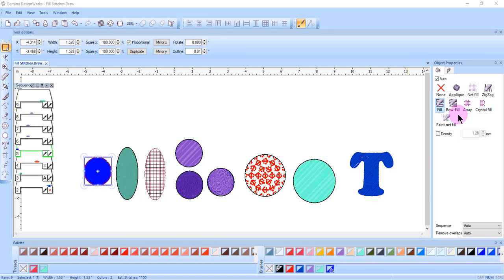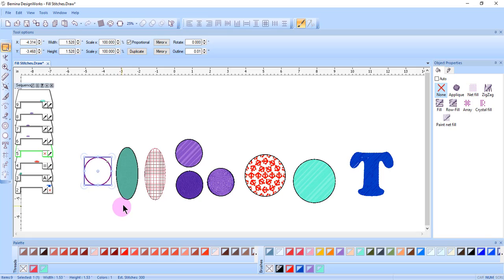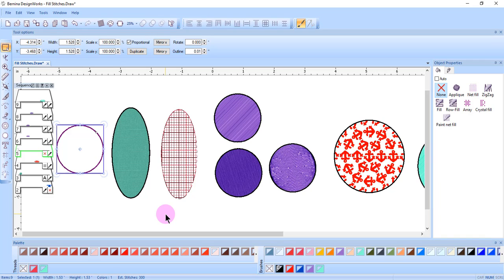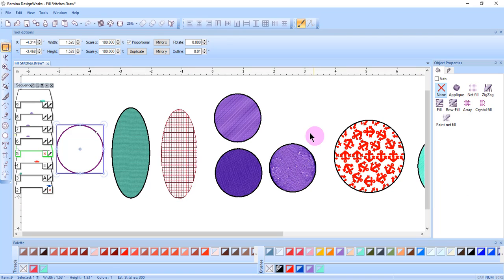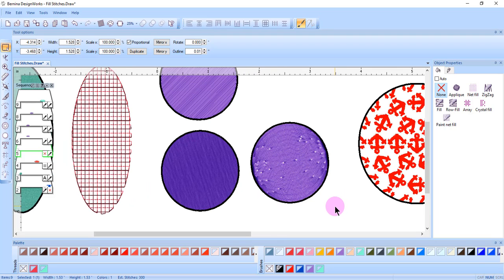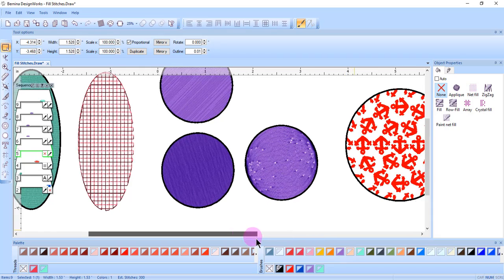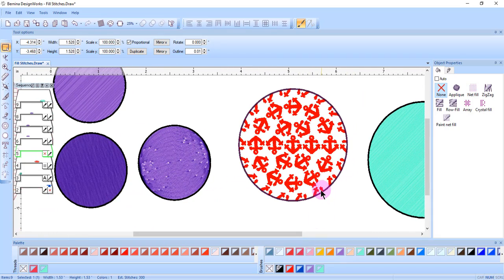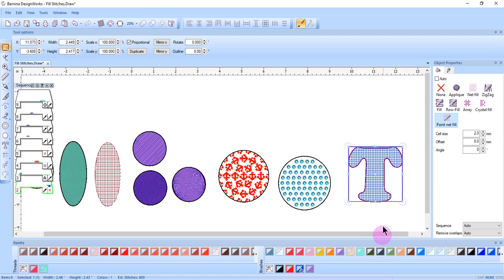7.02 Fill Types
Learn about the different fill types in Object Properties in BERNINA DesignWorks software; including applique, net fills, painted row fill, painted zigzag fill, painted fill, array fill, and crystal fills.